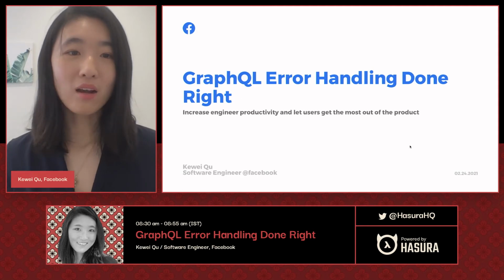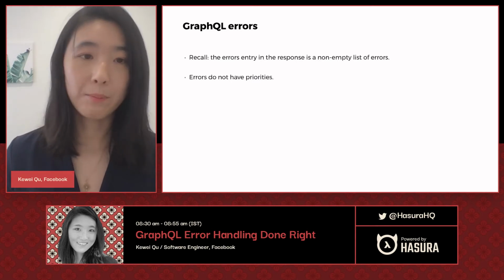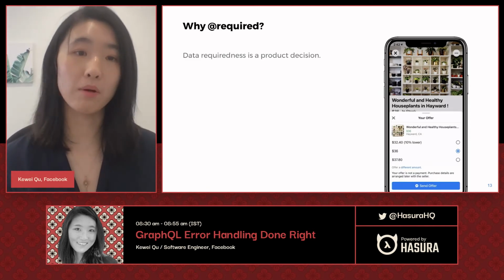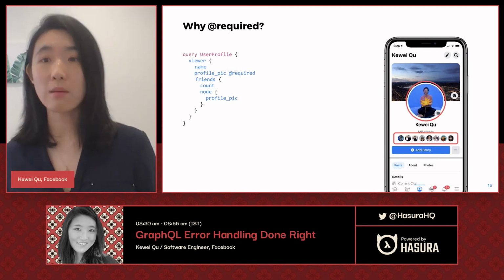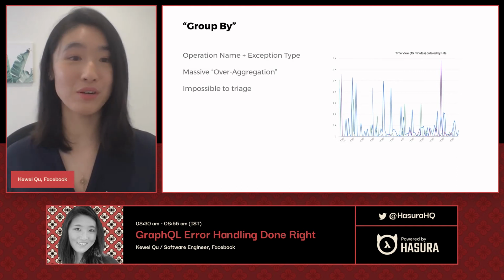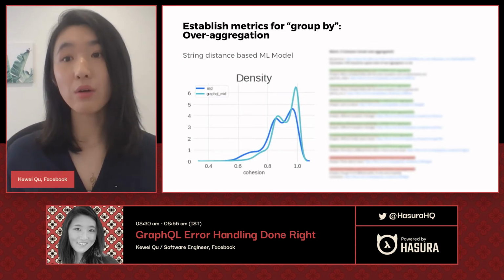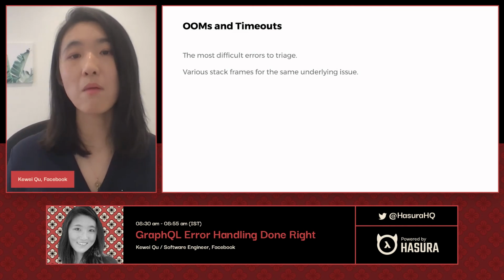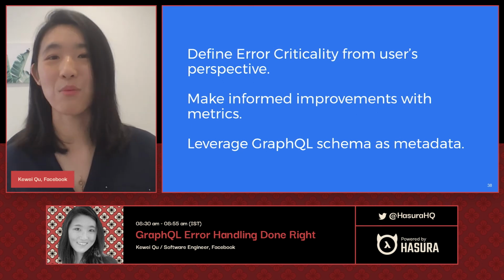GraphQL Error Handling Done Right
GraphQL is particularly good at resource aggregation and partial data delivery. At the same time, these characteristics also make GraphQL error handling, reporting, alerting and triaging complicated. In this talk, I will go over the challenges we discovered with GraphQL reliability at Facebook, and what we did to overcome them.